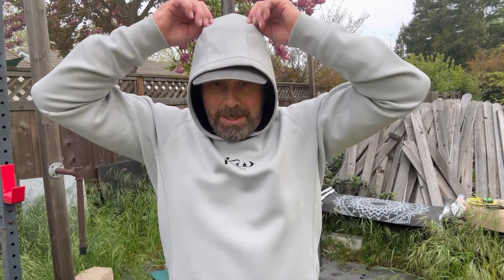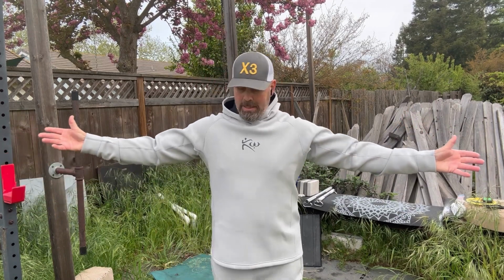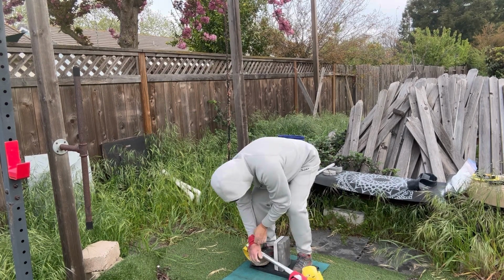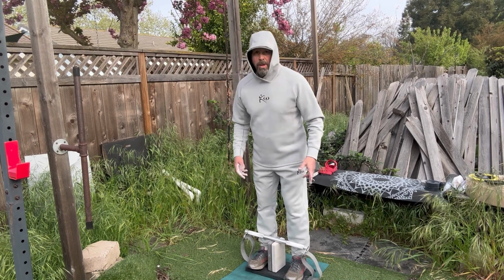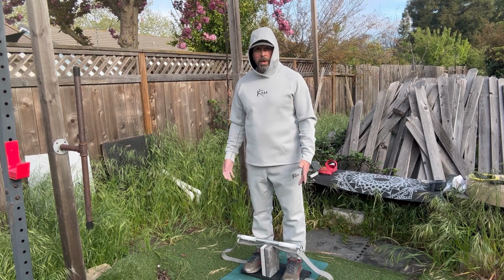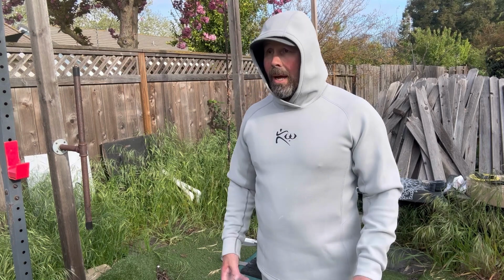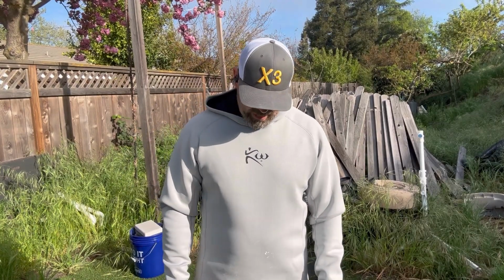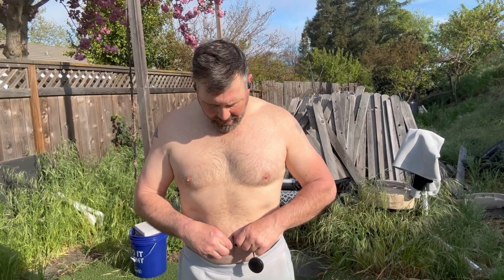April 11, 2023 X3 week#88. Official start of my 12 week cycle with the kuttingweight sauna suit.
Ok. Today is the official start of my X3, kuttingweight sauna suit weight lose journey. I’ve been very happy with my X3 journey so far. But the stubborn fat that my body has added over the years is going to require a more aggressive direction. Although I’m not 100% carnivore and I do still enjoy living my life with the joys of great food and drink. I think I can do a fasting,X3, and kittingweight suite program and hit my goal. Life has many obstacles and facing them head on and fighting for your best life is what a winner always does. This will be fun.

This is my personal daily vlog, of my journey, using the X3 Bar and following Dr. Jaquish’s recommended workouts, eating & fasting routine. My protein is Dr.Jaquish’s Fortagen.

I am 100% drug free. I do not use or have ever had used (TRT or any steroids.
I am 57 years old but I feel 25 years younger because of this system.

Although this vlog is my way of making myself follow the program and see my progress, if my journey can help anyone in their journey, then that’s a super bonus. 😎